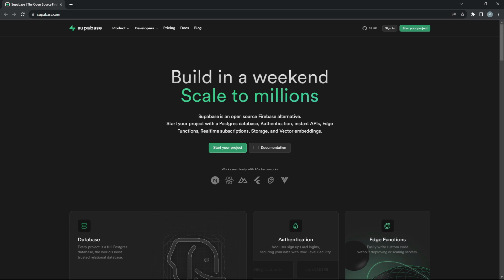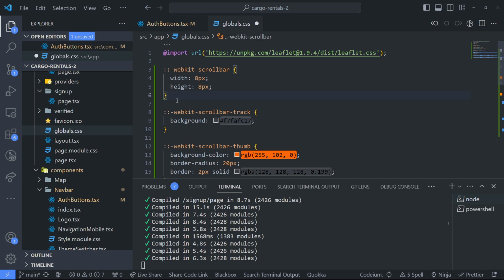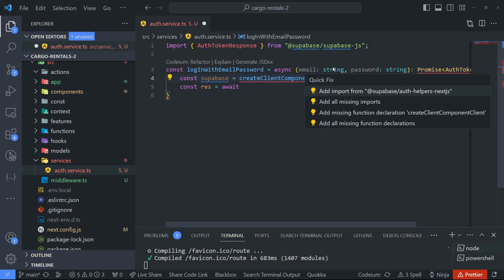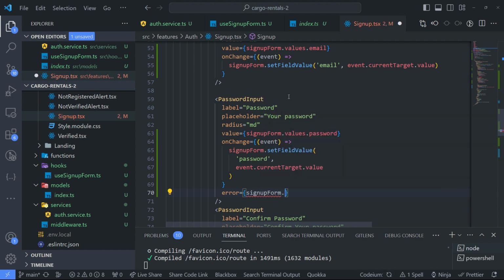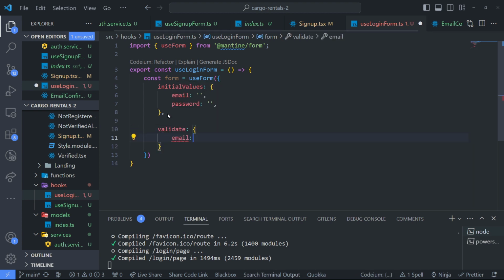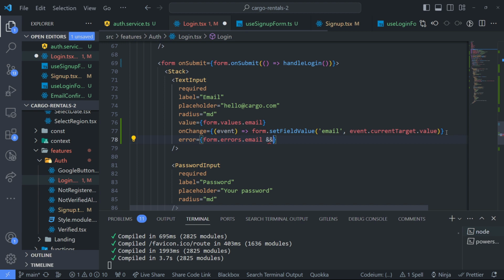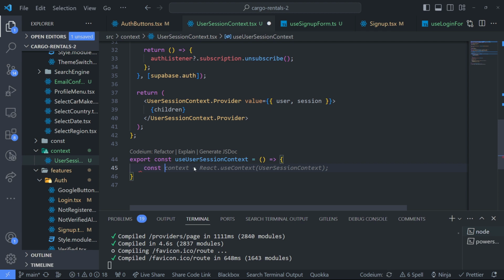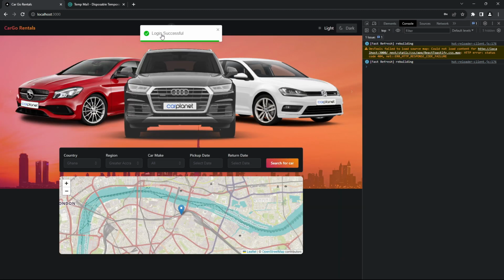Car Rental Platform - Next.js 14 / 13.5 with Supabase - Part 3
00:00 Intro to Part 3
02:52 Wiring Auth UIs
13:02 Hide Auth Buttons on Auth Pages
16:45 Custom Scrollbar
18:55 Create Supabase Account
23:01 Supabase setup with Next.js app router
32:13 Signup
01:05:40: Login
01:31:17 Showing User Profile Menu
01:52:37 Toast Alert
01:58:29 End of Part 3